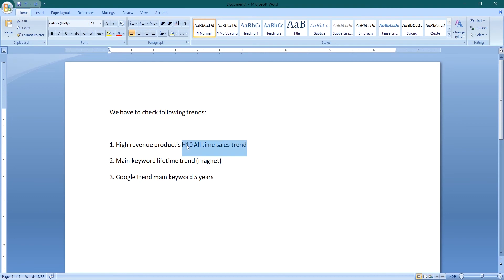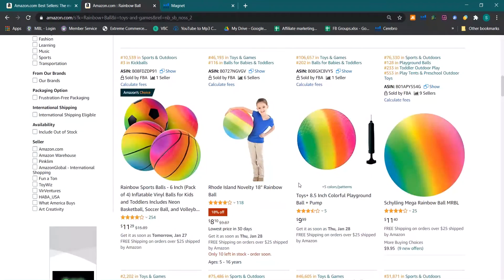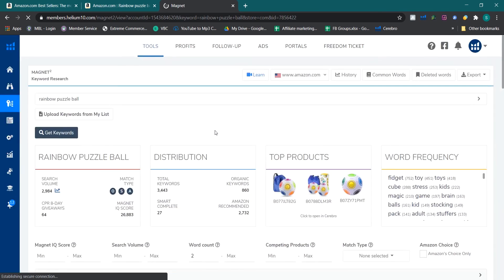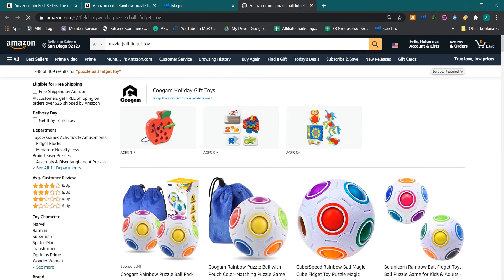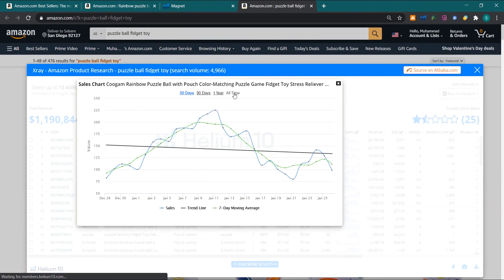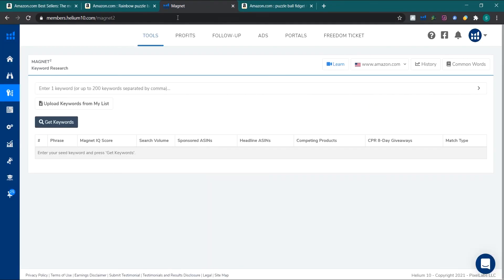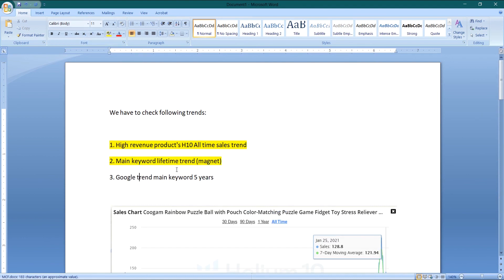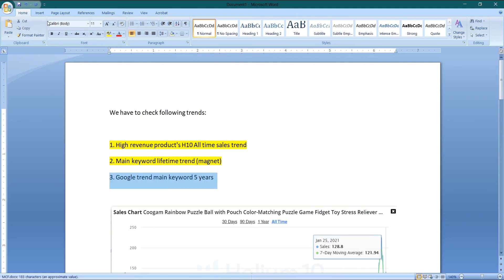3 Ways to Find Product Trends of Amazon with Helium 10 and Google Trends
3 Ways to Find Product Trends of Amazon with Helium 10 and Google Trends.